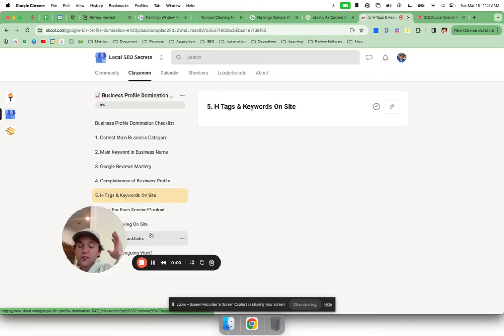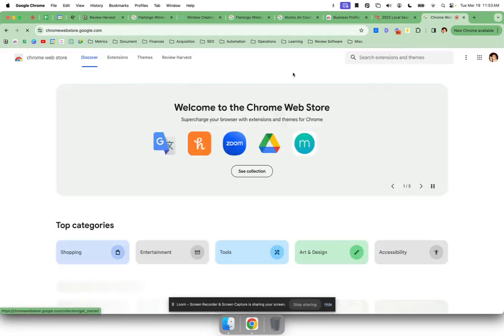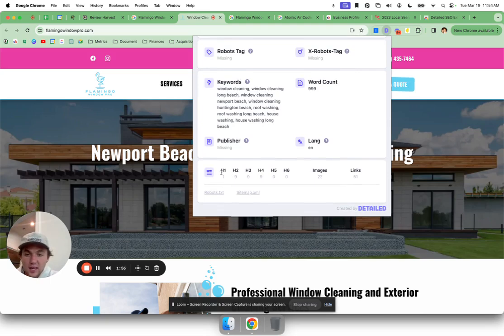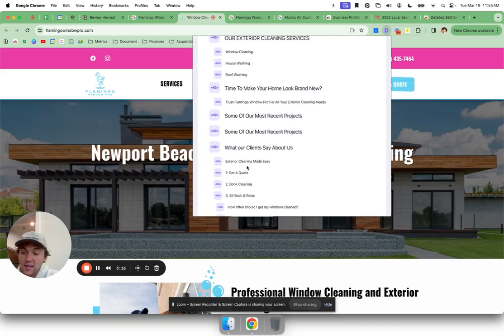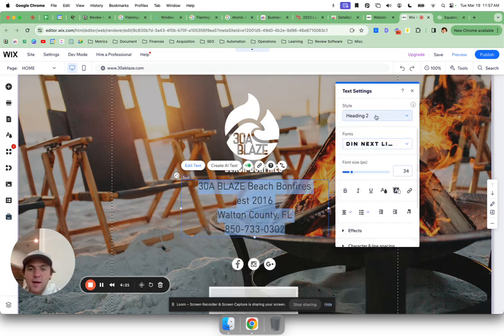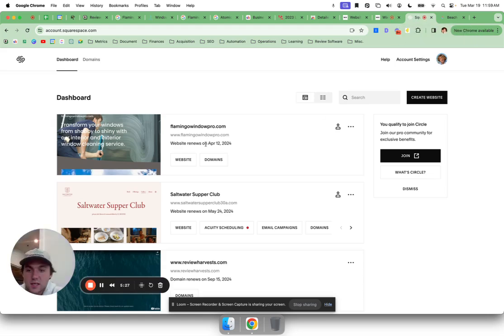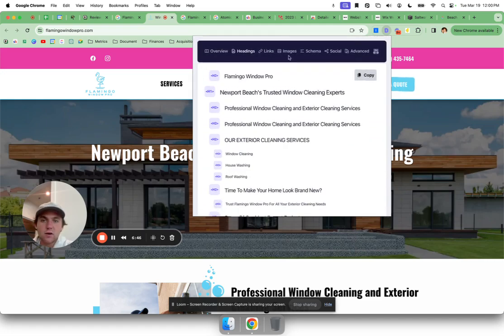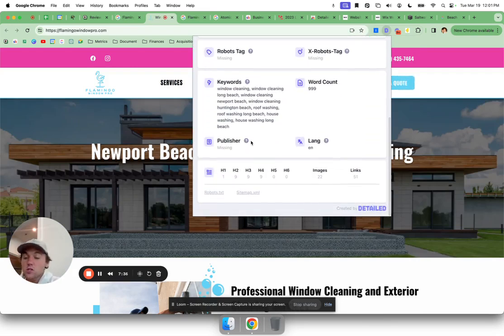How To Rank #1 On Google Overnight (6/9)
🧲 Join our free community for 1-on-1 help getting more customers on Google Get More Google Reviews On Autopilot — Only Pay When You Get Reviews Start getting more Google Reviews with Review Harvest!

Want to learn how to rank #1 on Google practically overnight? In this first video of the Google Business Profile Domination series, you'll discover actionable steps to get your business into the coveted Google Map Pack, where up to 42% of local clicks happen! Ranking in the Map Pack is crucial for driving free traffic, calls, and leads to your business, without spending money on ads.

In this course, we'll cover the top strategies from local SEO experts to help you achieve higher rankings on Google quickly. You'll learn how to track your progress using tools like Local Brand Manager and Local Falcon, which create ranking grids that show exactly where you stand in your area. Whether you're a beginner or experienced, these 8 short videos are packed with powerful tips you can implement immediately for real results.

If you're serious about boosting your local SEO and gaining more visibility, don't just watch—take action after each video! Let's start climbing to the top of Google together.